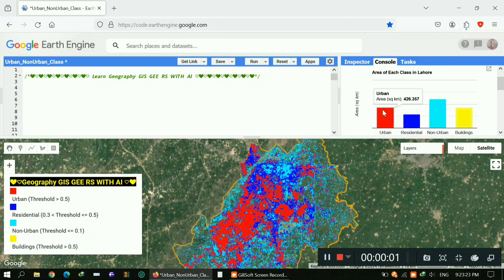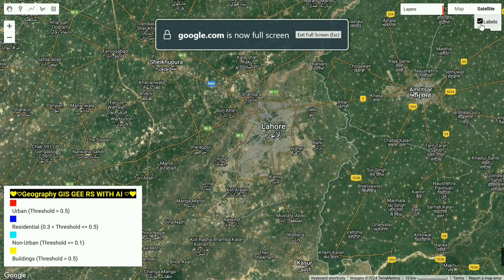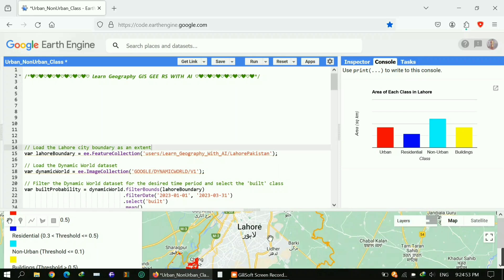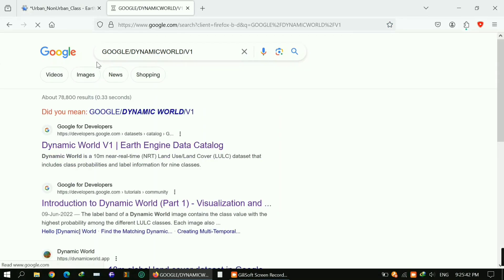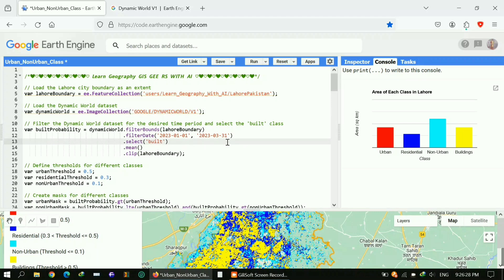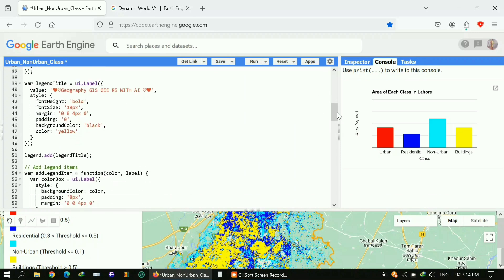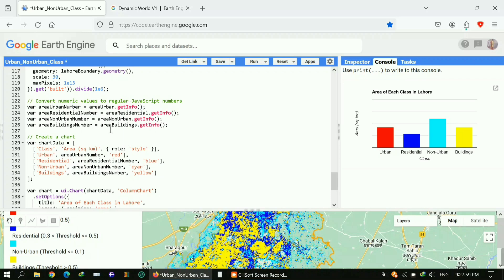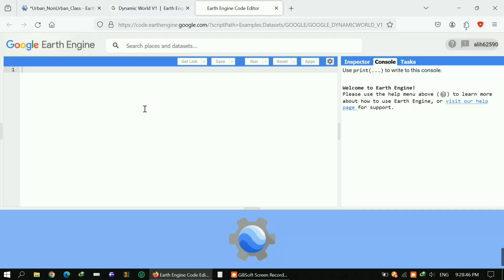Urban and Non Urban Classification Using GEE and ArcGIS to get Residential Area and Zonal Statistics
Urban and Non-Urban Classification with GEE: Residential Area Extraction and Zonal Statistics
In this project, I focused on delineating urban and non-urban areas within the scope of Pakistan (Lahore). Initially, I defined my area of interest (AOI) as Lahore Pakistan, which served as the spatial boundary for subsequent analyses. Leveraging the capabilities of Google Earth Engine (GEE).
Using satellite imagery available in GEE, I conducted an urban and non-urban classification, employing sophisticated algorithms to distinguish between developed urban areas and less densely populated regions. This classification process involved filtering, selecting, and analyzing imagery layers to identify features indicative of urbanization.

With the urban and non-urban areas delineated, I proceeded to extract residential zones within the urban landscape. By applying specific thresholds and criteria to the classified data, I isolated residential areas from the broader urban fabric, facilitating a more granular analysis of human settlement patterns.

Furthermore, I conducted zonal statistics computations to quantify various socio-economic and demographic attributes within these residential zones. This involved aggregating data from diverse sources, such as population demographics, infrastructure density, and socio-economic indicators, to provide comprehensive insights into urban living conditions.

Through the integration of remote sensing techniques, spatial analysis, and data science methodologies, this project aims to enhance our understanding of urban dynamics in Lahore Pakistan. By characterizing urban areas, identifying residential zones, and performing zonal statistics, we gain valuable insights into the spatial distribution of population, infrastructure, and socio-economic indicators, aiding informed decision-making and urban planning initiatives.